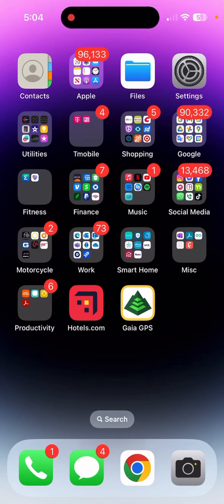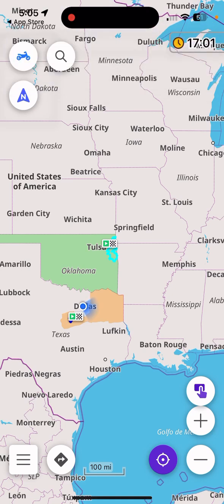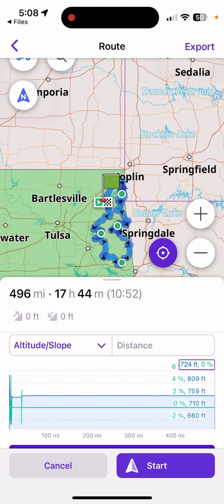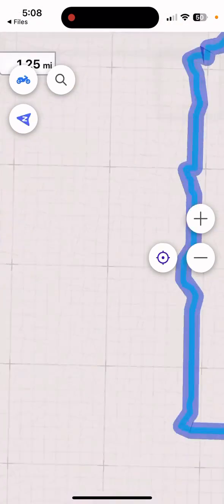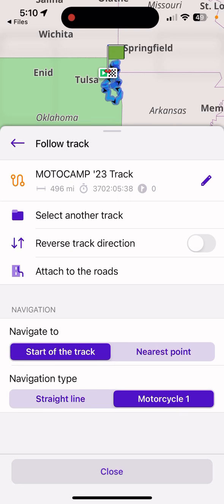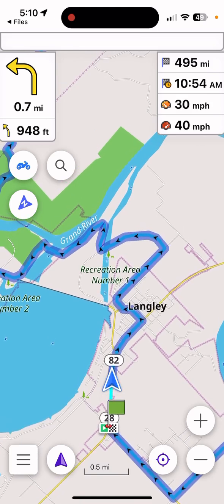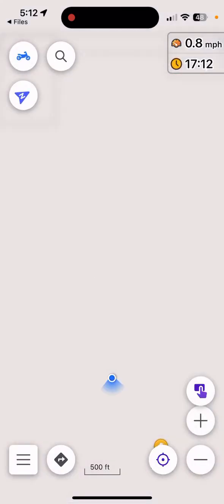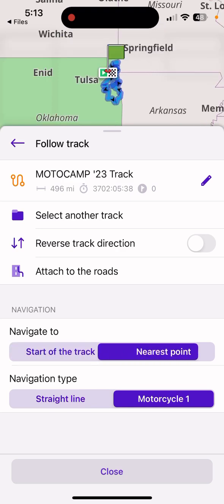How to use OsmAnd Maps to open and navigate tracks from a .GPX file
If you dont have a GPS device, dont worry there are several apps for your mobile phone like this app here OsmAnd Maps that you can use to navigate the tracks on a GPX file.

These apps are available for both Android and IOS devices. In this video I am showing this on an Iphone, will shortly create a another one using an android phone.